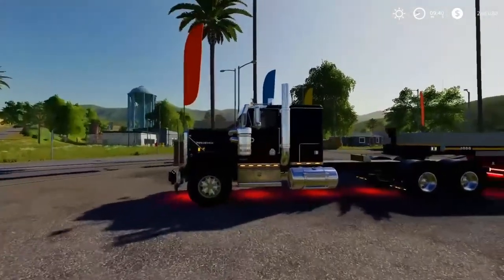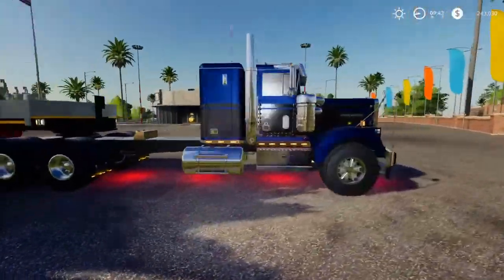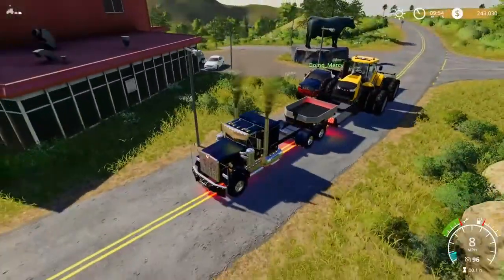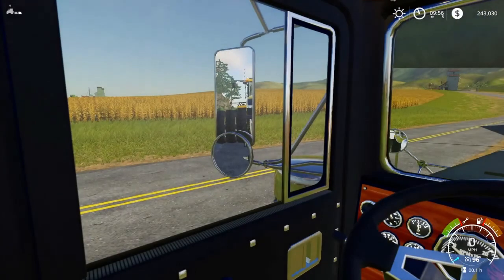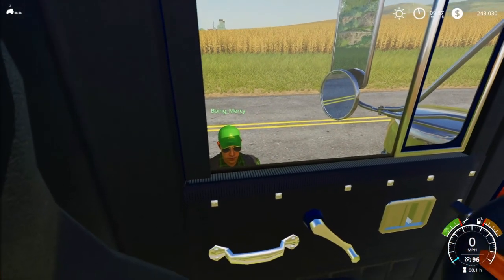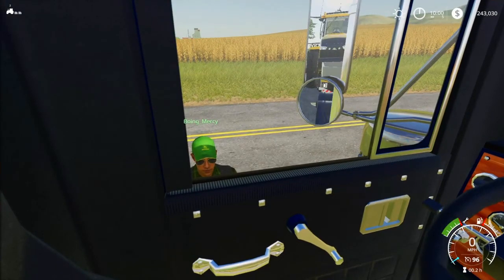Running from the cops in a semi (Roleplay) Farming Simulator 19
✭the channel’s Friends✭

                                                 ✭ Information✭